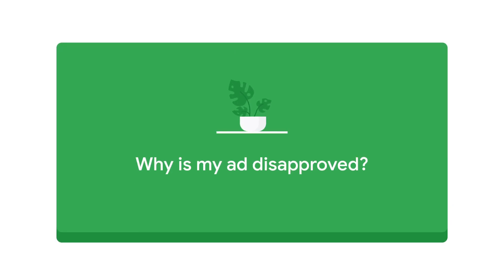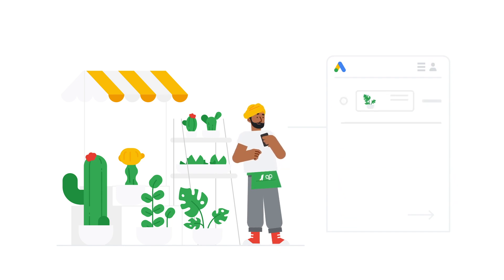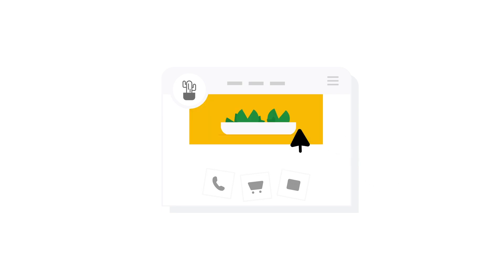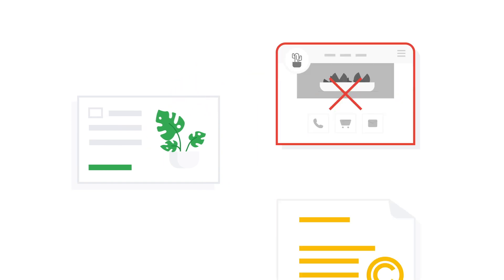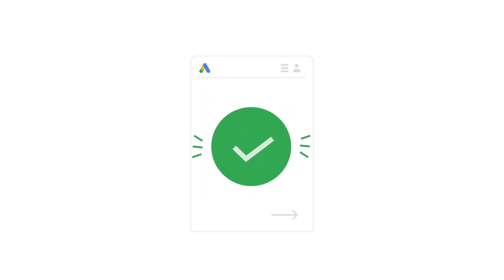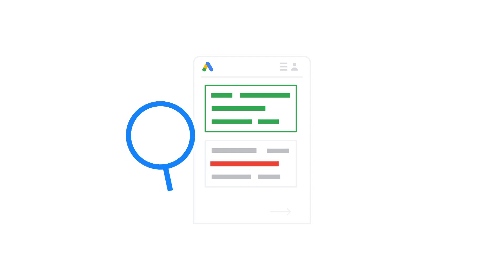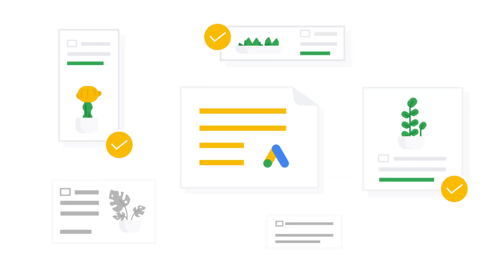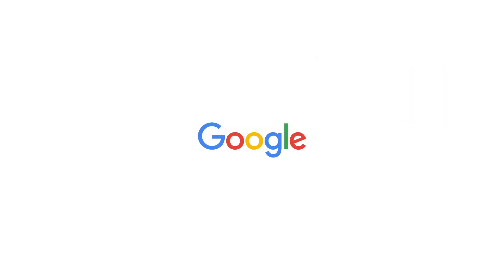Google Ads Smart campaigns | Why is my ad disapproved?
Your Smart campaigns ad can be disapproved if it violates our Google Ads policies.